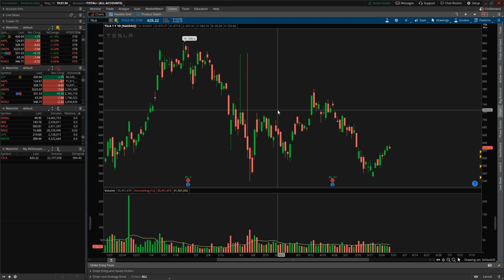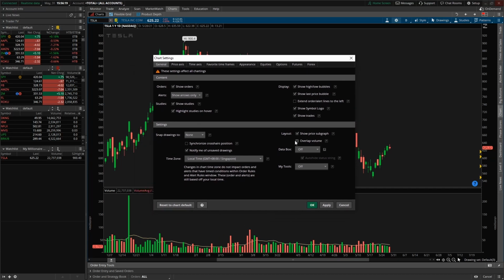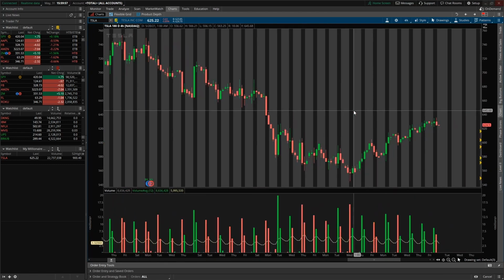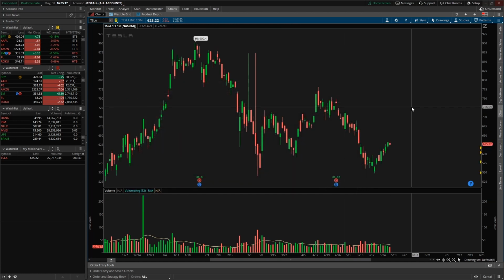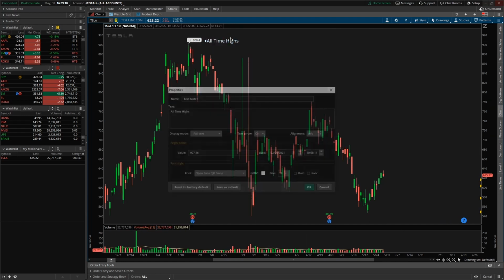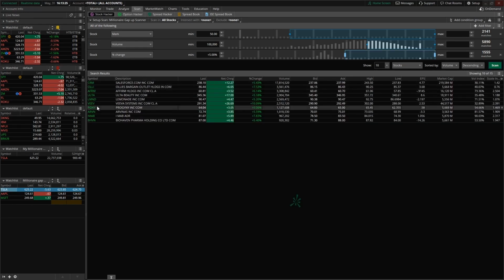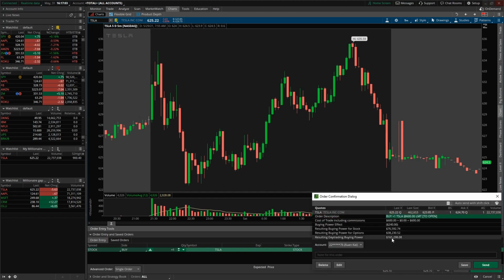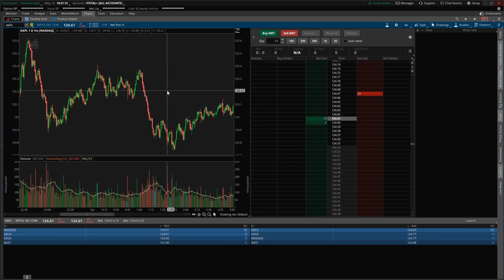Thinkorswim Tutorial For Beginners 2021 I TD Ameritrade I Technical Analysis (Indicators & Scanners)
In this video, I show exactly how a Completely Beginner Friendly Tutorial on how to proper utilize the TD Ameritrade Thinkorswim Platform for Beginners.
Add me on Instagram: Xuanksaisama

Timestamps:
0:00 Introduction
0:37 General Orientation
4:01 Overall Chart Settings
9:00 Millionaire Indicators
12:24 Chart Components
14:45 Drawing Tools
17:37 Premarket Scanners
19:01 Building A Master Watchlist
22:40 How to Buy A Stock?
24:16 Extra Tips and Tricks For Day Trading

This video will help a beginner learn how to use the td ameritrade platform efficiently for buying or selling stocks. This video is not for day trading or options trading. Td ameritrade thinkorswim platform is a good platform that allows people to start investing in the US Stock Market. The platform can be used for day trading large cap or penny stocks or even options trading. Hopefully, this thinkorswim tutorial will aid you in your journey to attaining financial freedom and happiness.

WHO AM I: Hi, my name is Xuan Kai and I’m an aspiring daytrader and investor. This is a personal interest and obsession of mine that I really want to succeed at. I just hope that by documenting my journey, it will help to inspire, motivate and help like-minded individuals on their journey as well.

Youtube Familia: 79 heads strong